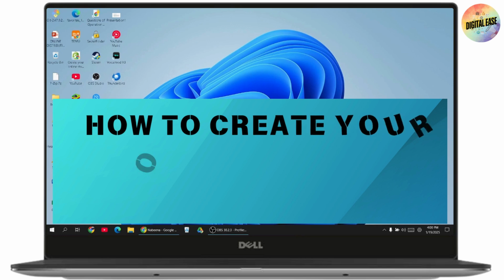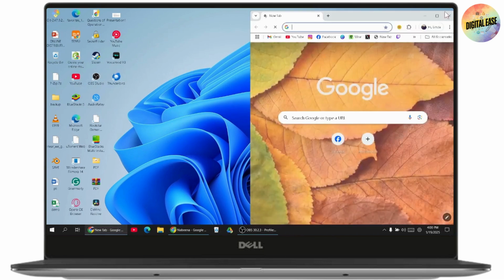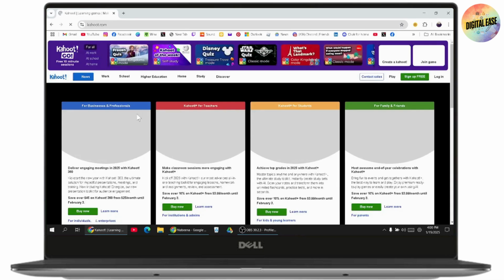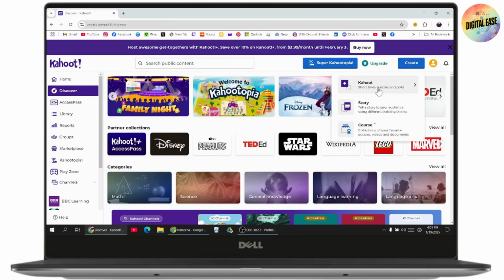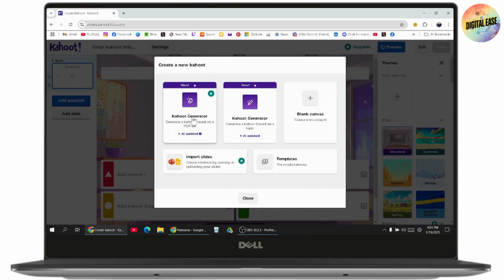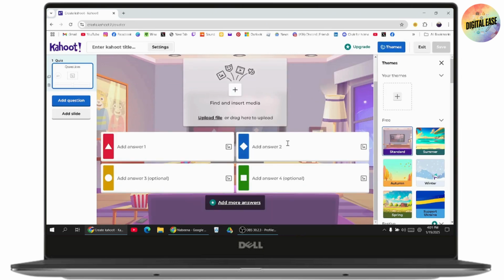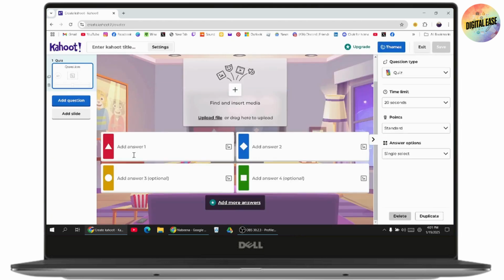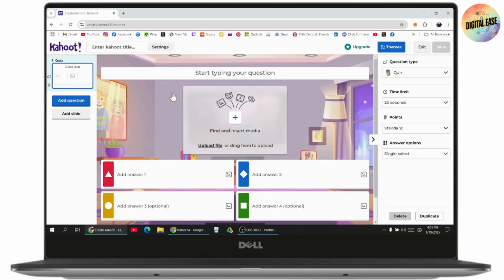How To Create Your Own Kahoot Quiz Game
how to create your own kahoot quiz game for free
how to create your own kahoot game
how to create kahoot quiz game
how to create your own kahoot quiz
how to make a quiz in kahoot

Creating your own Kahoot quiz game is fun and easy! In this video, we’ll guide you step-by-step on how to create a custom quiz using the Kahoot platform, including adding questions and answers.

0:00 - Introduction
0:05 - Opening Kahoot Website and Logging In
0:15 - Navigating to the "Create" Section
0:25 - Starting a New Quiz with Blank Canvas or Templates
0:40 - Adding Questions, Answers, and Media
0:55 - Finalizing and Saving Your Kahoot Quiz